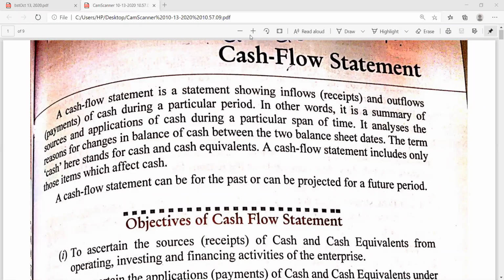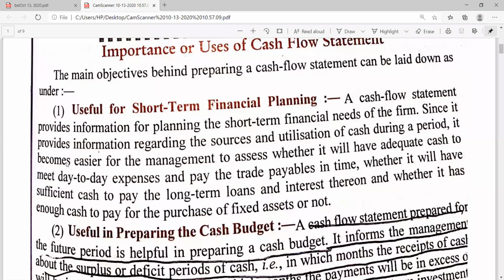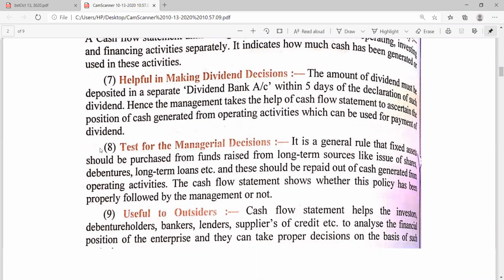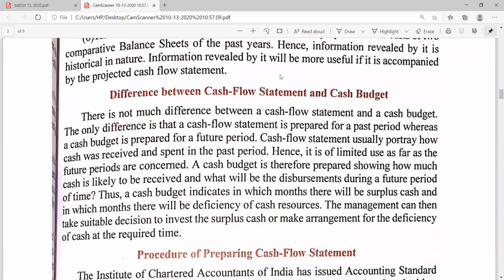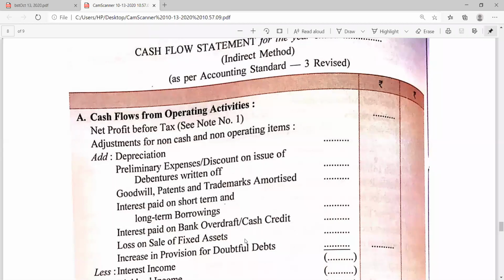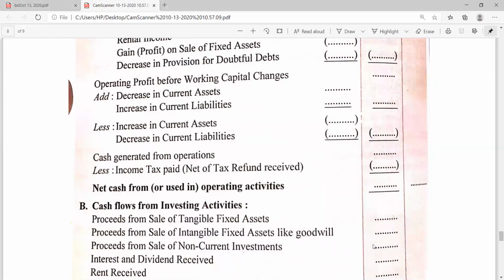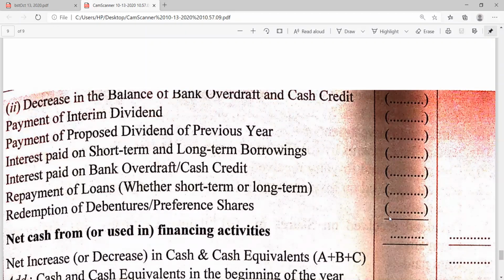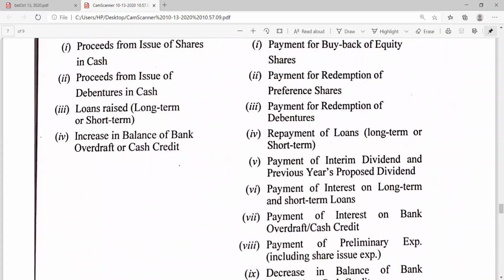TCS XII Acc Ch 6 Cash Flow Statement Lect 1